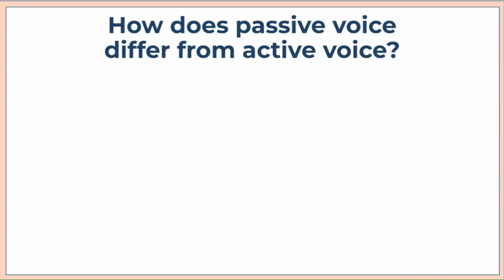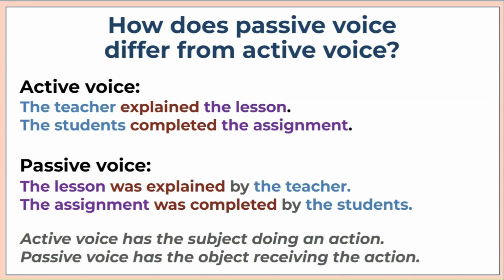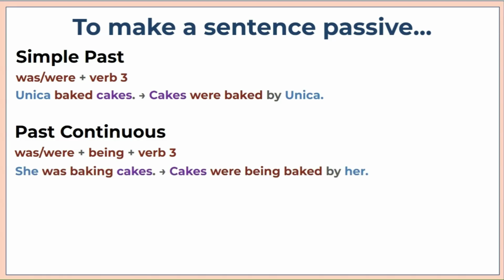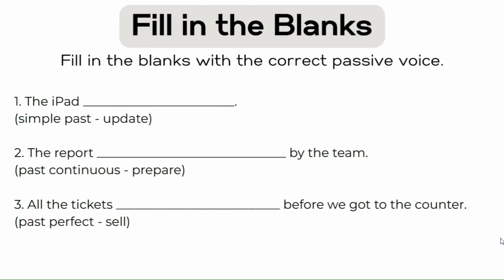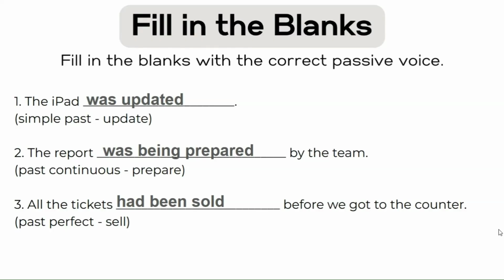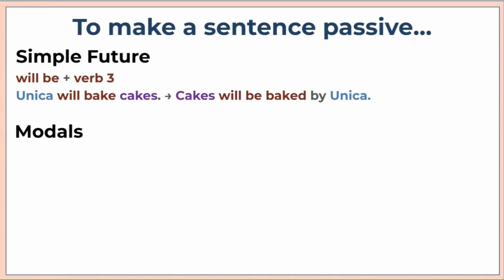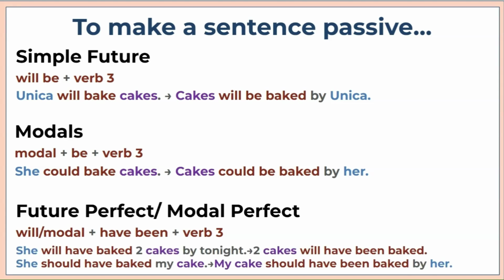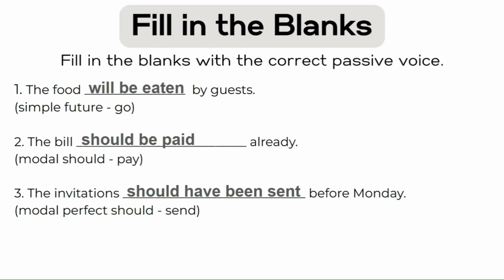Passive Voice for Past Tenses & Modals Explained: ESL for High School & Adult Students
Want to *quickly* understand passive voice in English? This video will teach you everything you need to know! Perfect for ESL students, English language learners, and new ELL teachers, this grammar lesson explains:

✅ How it differs from active voice
✅ How to create the passive voice in past tenses, future tenses, and modals
✅ PLUS: 2 Fill-in-the-Blank practices to help you lock it in.

Whether you're an ESL student or a new ELL teacher looking for clear explanations and classroom-ready examples, this video has what you need.